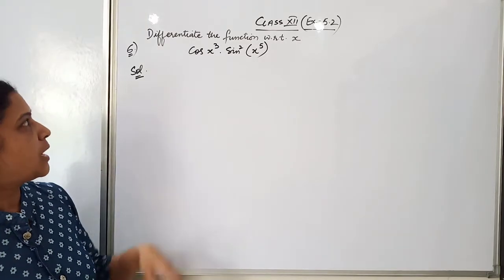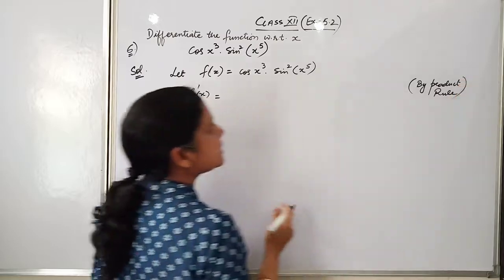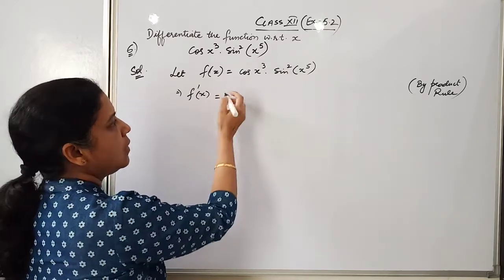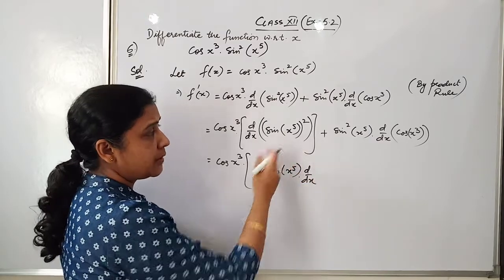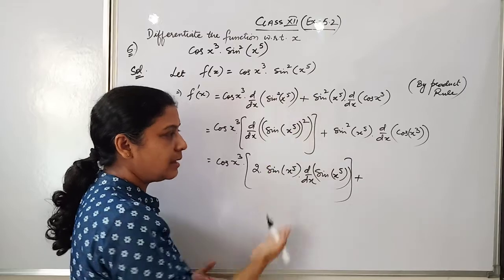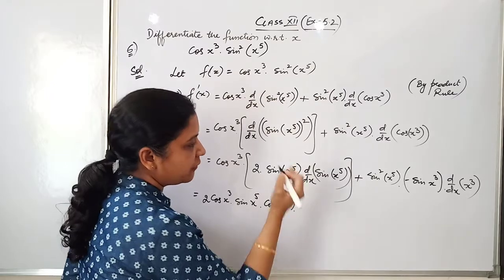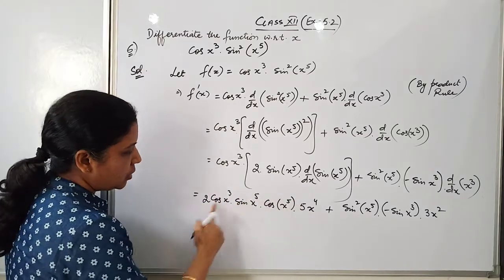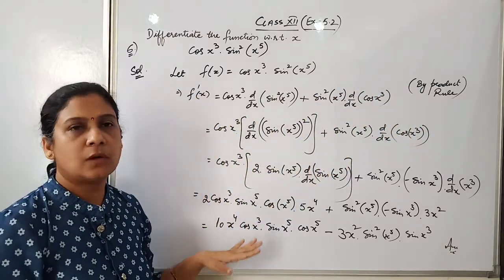CLASS XII- EXERCISE 5.2- Q.6 EASY SOLUTION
This video gives the easy solution to Q.6 of exercise 5.2 - Chapter 5 of class XII.